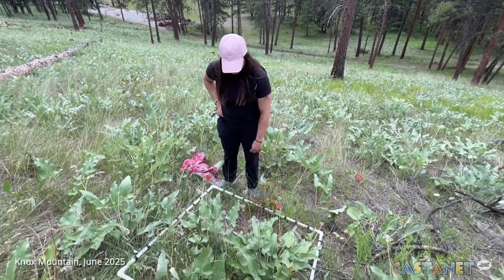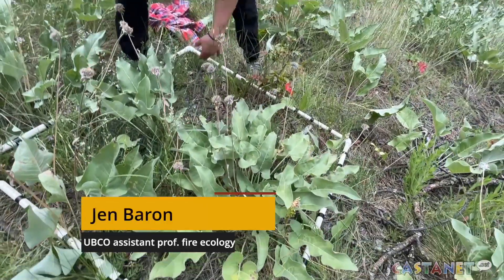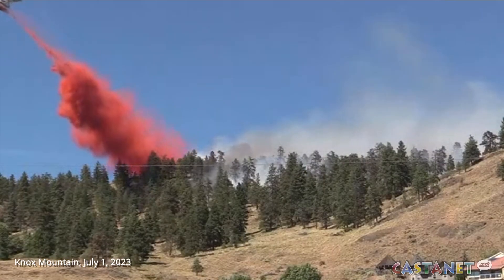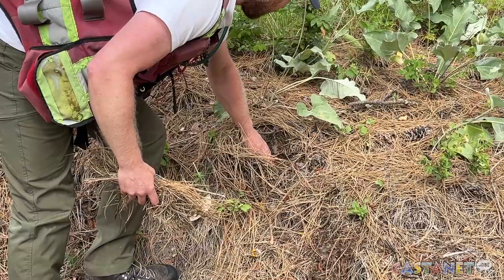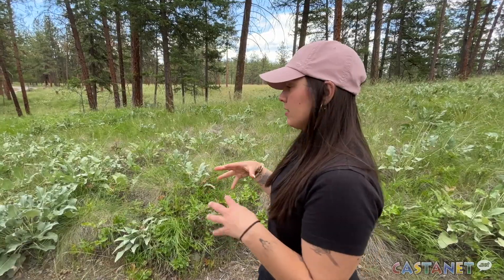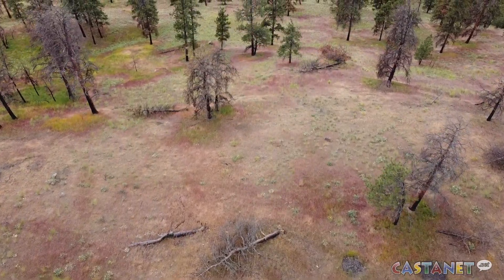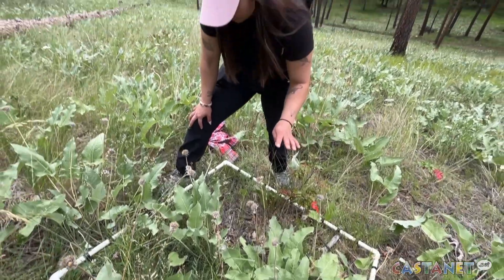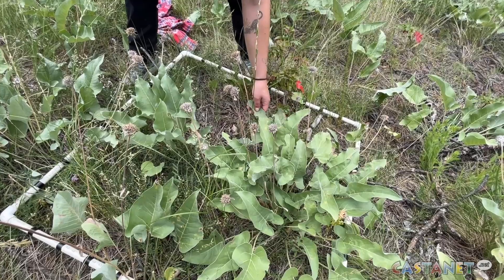Fighting fire with fire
The City of Kelowna has partnered with UBCO to study the difference between wildfires and prescribed burns. How they impact fire-resistant native plant species and assess the effectiveness of the technique in preventing future wildfires.